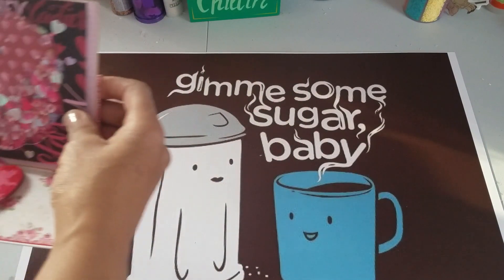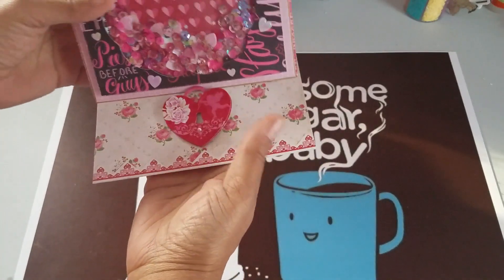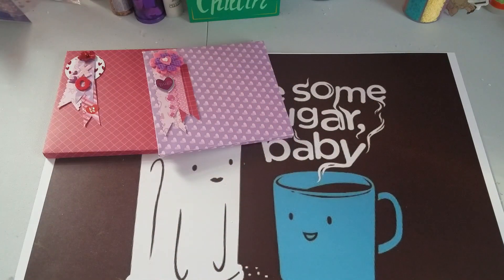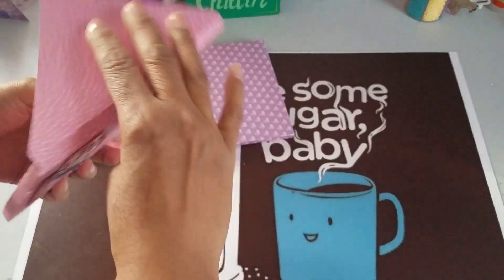Happy Valentine Project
HI Crafty friends welcome back, Today i'm coming to you with a Valentine Project for some raks that I will be sending out.  Thanks for returning to my channel Have a great day.